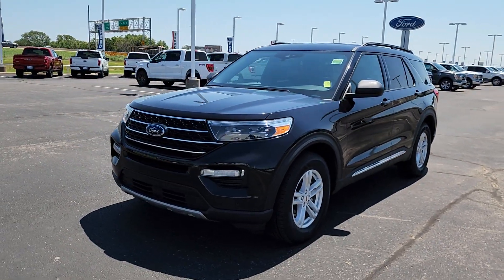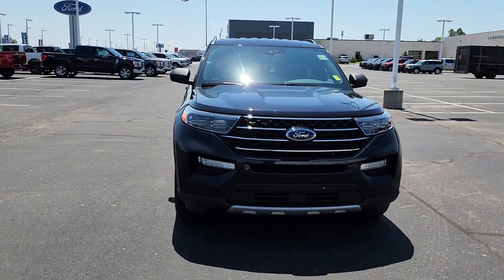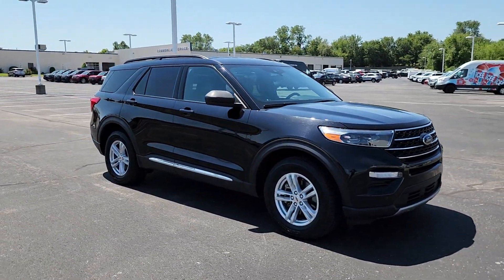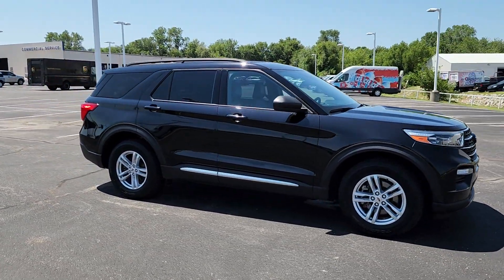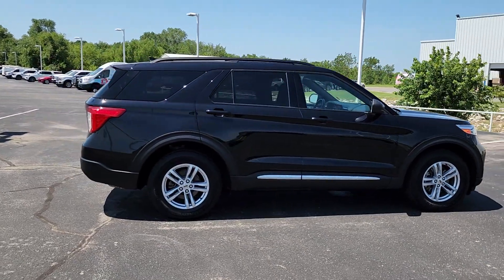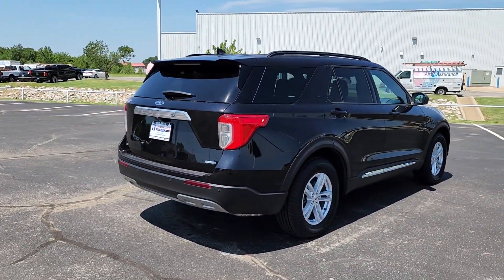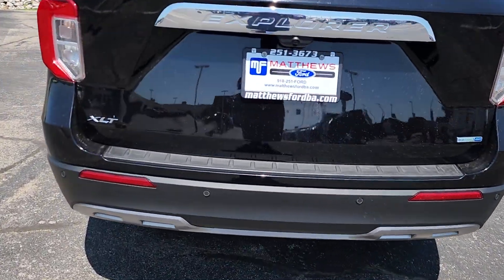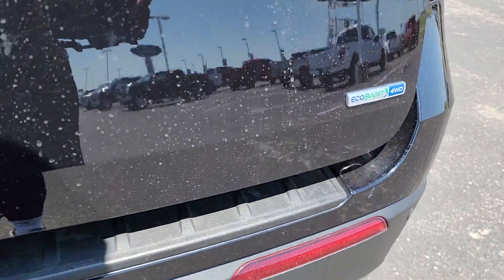2020 Ford Explorer Tulsa, Broken Arrow, Joplin, Bixby, Owasso, OK P0830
Agate Black Metallic Used 2020 Ford Explorer XLT available in Tulsa, Oklahoma at Matthews Ford. Servicing the Broken Arrow, Joplin, Bixby, Owasso, OK area.

Matthews Ford
1101 Southwest Expressway Drive

2020 Ford Explorer in appealing Black!! Includes . Just 38087 miles on this perfect Intermediate Sport Utility. Haven't you been hunting for an Explorer that will make your neighbors drool with envy? When you run an errand, the hard-working 10-Speed Automatic in this SUV keeps you rollin' smoothly and efficiently down the road. On top of it all, this vehicle definitely fits your budget due to monumental savings that are available now!! Matthews Ford is proud to be one of the premier dealerships in the area. From the moment you walk into our showroom, you'll know our commitment to Customer Service is second to none. 4WD.Black 2020 Ford Explorer XLT 4WD 10-Speed Automatic 2.3L EcoBoost I-4Odometer is 5427 miles below market average!Awards:* 2020 KBB.com 10 Favorite New-for-2020 Cars * 2020 KBB.com 10 Best SUVs Worth Waiting For
ENGINE: 2.3L ECOBOOST I-4  -inc: auto start-stop technology (STD),Turbocharged,Four Wheel Drive,Power Steering,ABS,4-Wheel Disc Brakes,Brake Assist,Aluminum Wheels,Tires - Front All-Season,Tires - Rear All-Season,Temporary Spare Tire,Heated Mirrors,Power Mirror(s),Rear Defrost,Privacy Glass,Intermittent Wipers,Variable Speed Intermittent Wipers,Rear Spoiler,Remote Trunk Release,Power Liftgate,Power Door Locks,Daytime Running Lights,Automatic Headlights,LED Headlights,Automatic Highbeams,AM/FM Stereo,Satellite Radio,Requires Subscription,MP3 Player,Steering Wheel Audio Controls,Hard Disk Drive Media Storage,MP3 Player,Telematics,Auxiliary Audio Input,Smart Device Integration,Requires Subscription,Bluetooth Connection,Bucket Seats,Rear Bucket Seats,Adjustable Steering Wheel,Trip Computer,Power Windows,3rd Row Seat,Leather Steering Wheel,Keyless Entry,Power Door Locks,Keyless Start,Keyless Entry,Power Door Locks,Cruise Control,Climate Control,Multi-Zone A/C,A/C,A/C,Rear A/C,Power Driver Seat,Power Passenger Seat,Cloth Seats,Bucket Seats,Driver Adjustable Lumbar,Driver Vanity Mirror,Passenger Vanity Mirror,Driver Illuminated Vanity Mirror,Passenger Illuminated Visor Mirror,Floor Mats,Keyless Start,Keyless Entry,Power Door Locks,Remote Engine Start,WiFi Hotspot,Smart Device Integration,Requires Subscription,Power Windows,Power Door Locks,Trip Computer,Immobilizer,Security System,Traction Control,Stability Control,Traction Control,Front Side Air Bag,Rear Parking Aid,Blind Spot Monitor,Cross-Traffic Alert,Lane Departure Warning,Lane Keeping Assist,Lane Departure Warning,Front Collision Mitigation,Driver Monitoring,Tire Pressure Monitor,Driver Air Bag,Passenger Air Bag,Front Head Air Bag,Rear Head Air Bag,Passenger Air Bag Sensor,Knee Air Bag,Driver Restriction Features,Child Safety Locks,Back-Up Camera